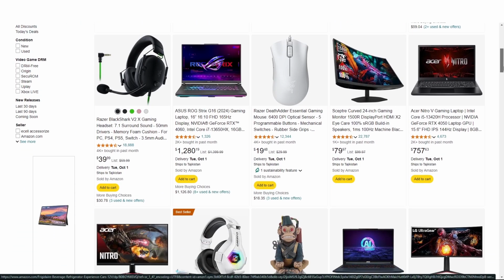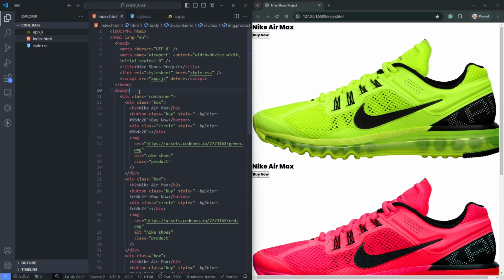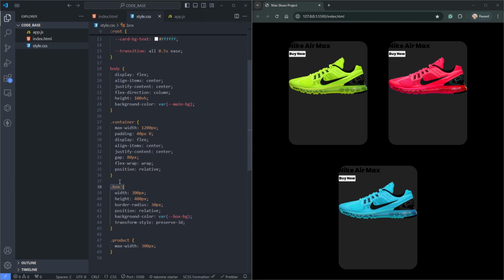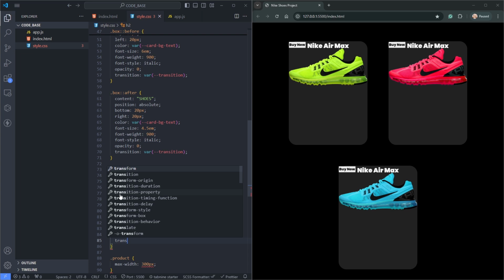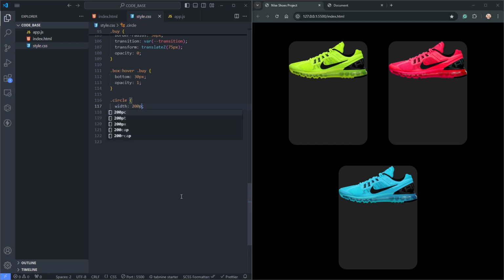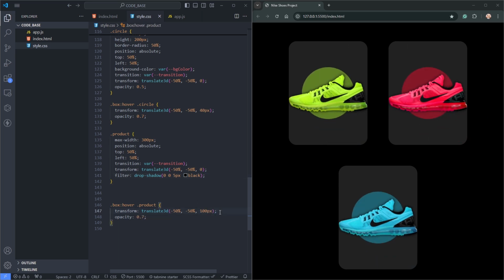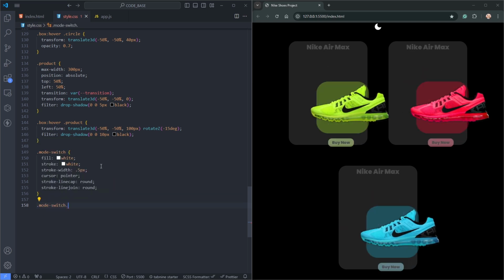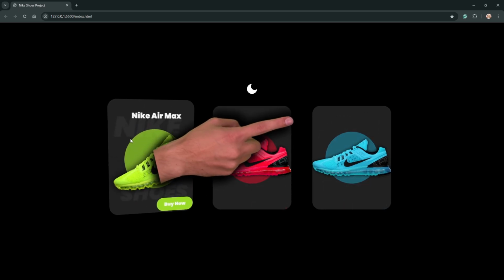Interactive 3D Card Design for Modern Websites | Clear Step-by-Step Guide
About the Video:
Learn how to create a stunning 3D Card Effect to look modern and engaging for your website. we will cover things like the CSS Tilt Effect, CSS Perspective Space, CSS Theme/Mode Change, how to use JavaScript Scripts/modules to achieve faster results, and many more.

Concepts you will learn:
- CSS 3D stunning Card Effect;
- CSS Perspective mode;
- CSS Tilt Effect on hover;
- CSS preserve-3d property;
- Responsive 3D Design?
- Mode-switch/toggle/change or Theme-switch/toggle/change;
- HTML Variables;
- JavaScript Scripts, JavaScript Libraries, JavaScript modules;
- 2 Theme Website;
- Responsive Website;
- Sales Card, Product Card, or Info Card;

Timecodes
0:00 – Intro
0:14 – HTML Part
02:00 – CSS Part
09:50 – JavaScript Part
10:40 – Theme/Mode Change
12:44 – Farewell

And if you do so → We appreciate it 😊❗